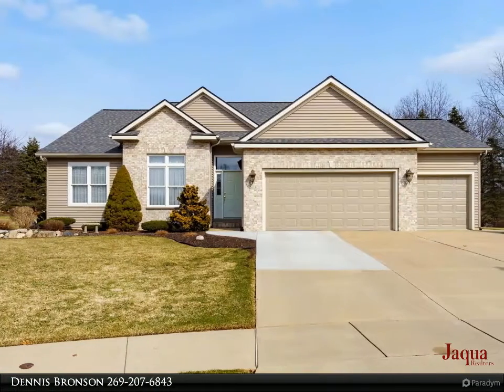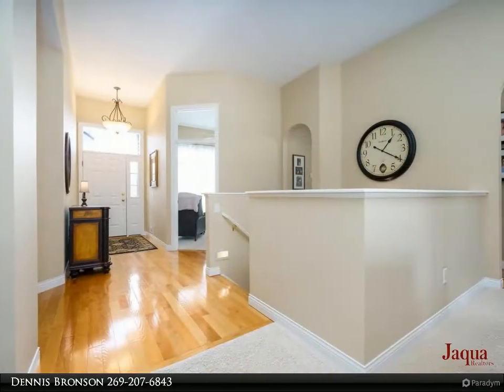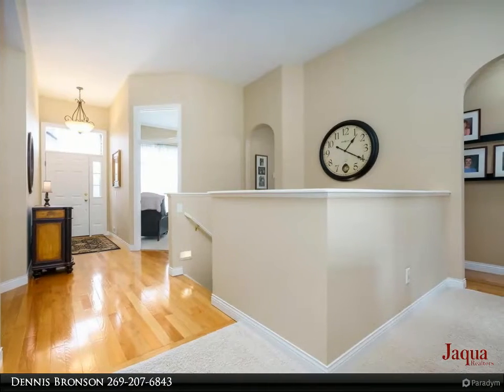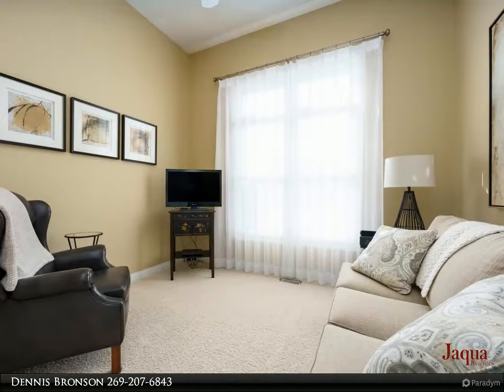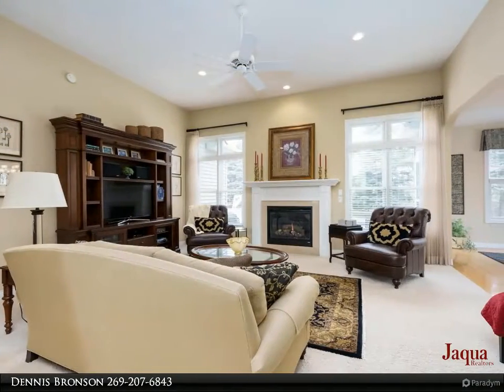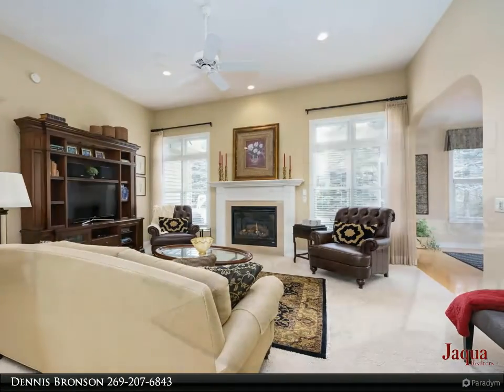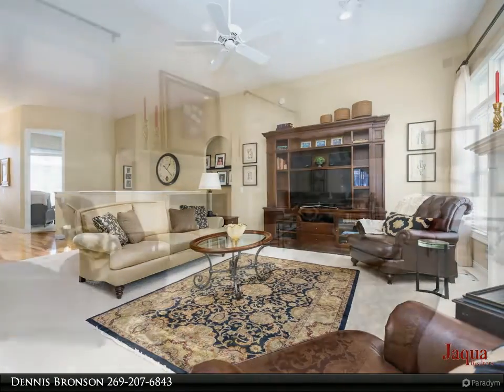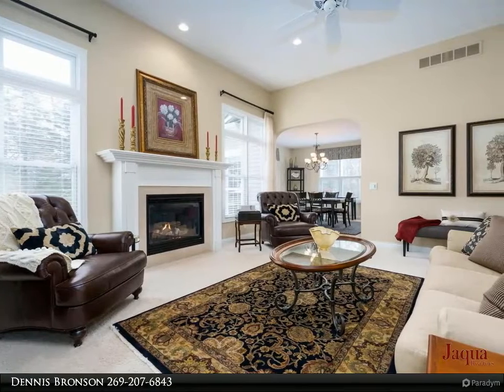2618 Avalon Woods Court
Just Listed. Pristine custom built one owner ranch on private cul-de-sac lot, main level living. Living RM with 11 ft ceiling, gas log FRPLC flanked by windows, custom Ethan Allen window coverings & Hunter Douglas blinds. KIT featuring center island, maple cabinets, new stainless appliances, dining room with lots of windows for natural light and private views. Beautiful ceramic and wood floors. Main LVL laundry room. Primary suite with walk-in closet, dbl vanity, walk-in shower. Two additionalbedrooms and full bath. One of the bedrooms is ideal flex space for an office or as needed. Recently upgraded staircase to wood. Large, full basement partially finished rec room, egress windows, Bilco doors. updated mechanicals last few years, new roof last year. 3 car garage and easy access to HWY.

2 full bath

Dennis Bronson
Jaqua Realtors